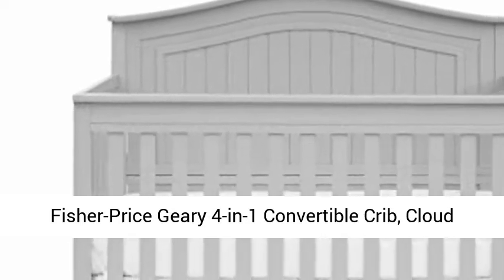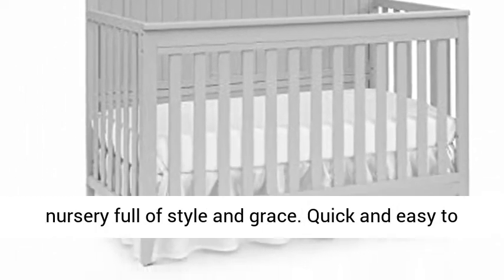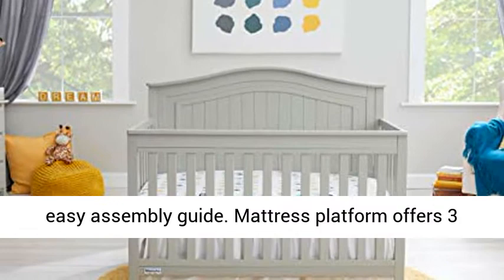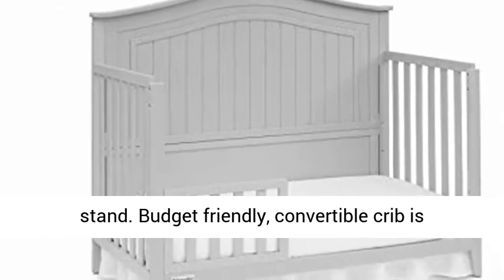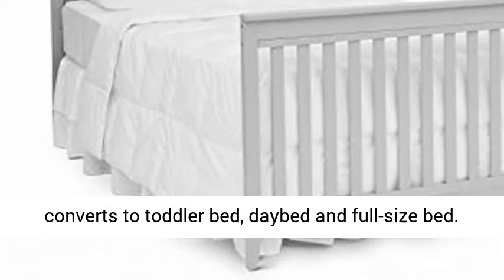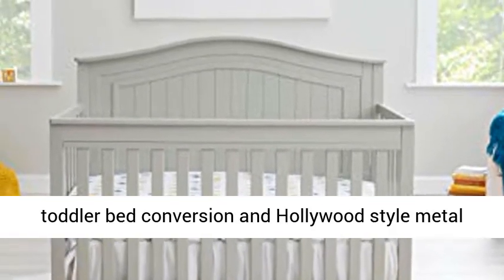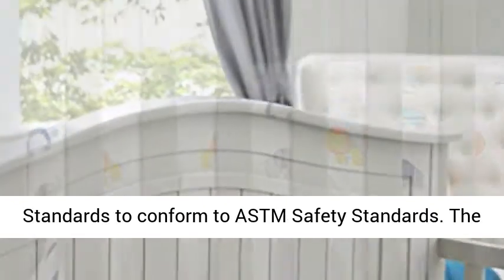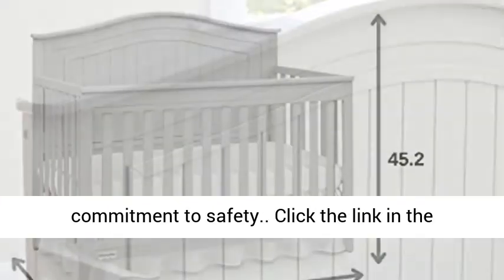Fisher Price Geary 4 in 1 Convertible Crib, Cloud Grey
Fisher-Price Geary 4-in-1 Convertible Crib, Cloud Grey The Fisher-Price 4-in-1 Geary Convertible Crib provides an heirloom look for a charming nursery full of style and grace
Quick and easy to assemble, all hardware and tools included with our easy assembly guide
Mattress platform offers 3 height options to accommodate your growing baby to keep them safe as they learn to roll, sit and stand
Budget friendly, convertible crib is durable and long lasting. Effortlessly and quickly converts to toddler bed, daybed and full-size bed. Coordinating Fisher-Price 19-inch Guardrail for toddler bed conversion and Hollywood style metal bedframe for full-bed conversion available for additional purchase
Safety tested to JPMA (Juvenile Product Manufacturers Association) 2.0 Standards to conform to ASTM Safety Standards. The JPMA Certification Seal demonstrates our commitment to safety."